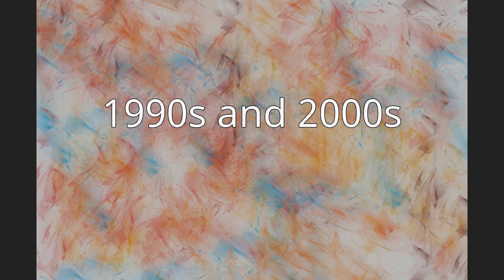Leonid Skirko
Leonid Skirko Ukr. Леонід Миколайович Скірко (27 April 1939 – 8 June 2012) was a Canadian bass-baritone opera singer of Ukrainian origin.